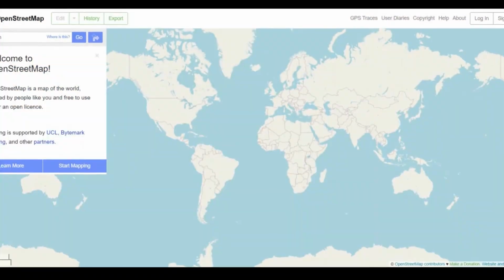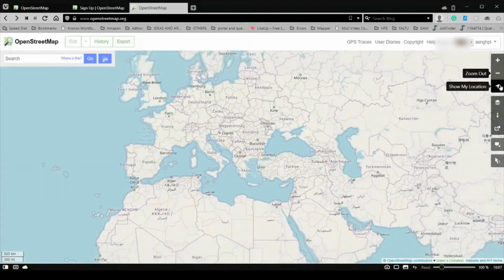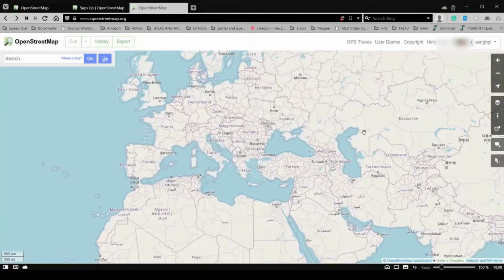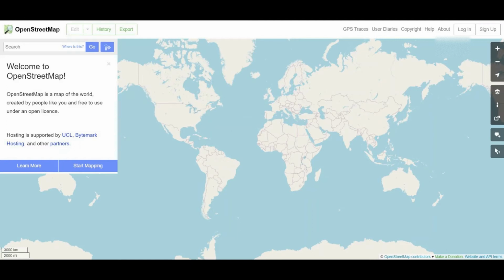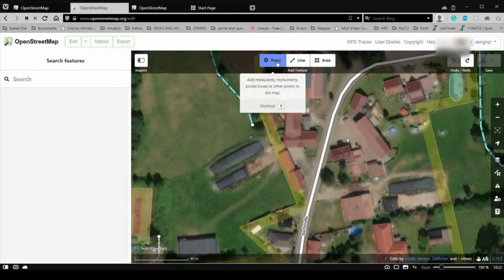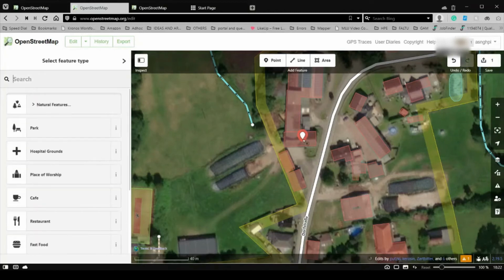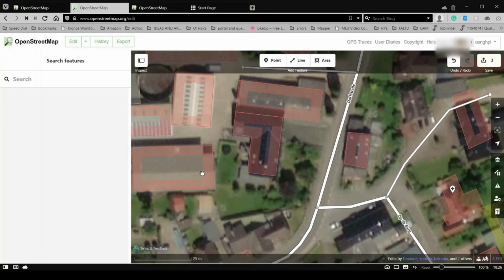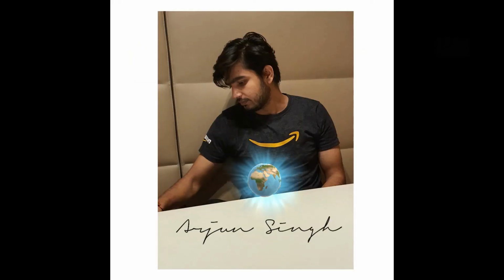Learning to Map In OSM - Account Setup and Overview of OSM and tools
If you want to feature your product or service on my channel

My Hardware equipment and Softwares list
1.Main computing Device
My Laptop - MSI GL63 8RC steel series
Processor - Intel Core i5 8th generation
Graphics - 4GB Nvidia Geforce GTX 1050
RAM - 8GB
Hard drive - 1 TB HDD

2. Samsung Galaxy Note 10 Plus

4. Samsung's voice recorder

5. Window default Photos application for editing Pictures and videos.